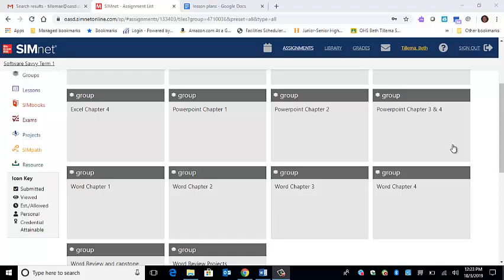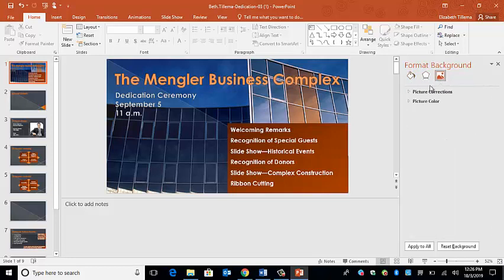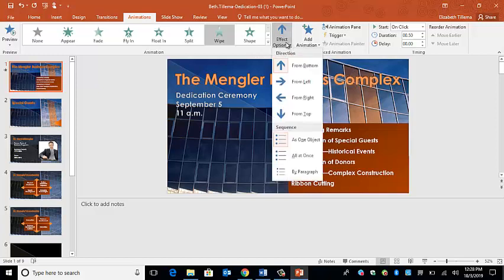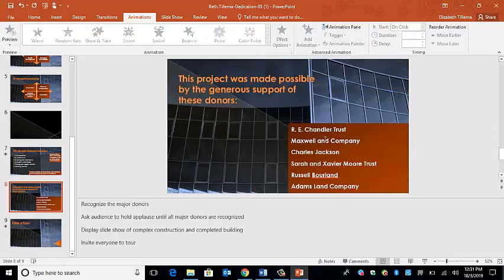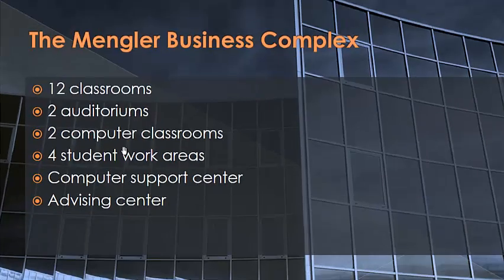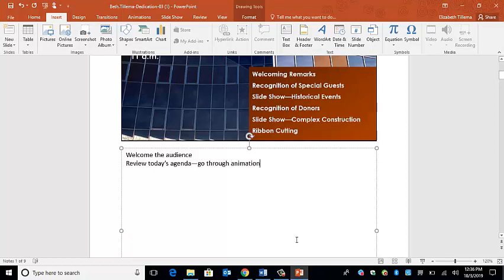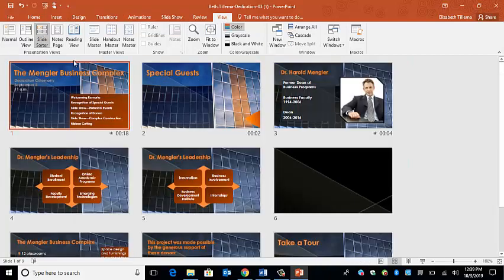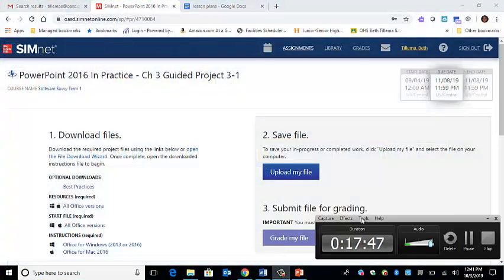project 3 1good